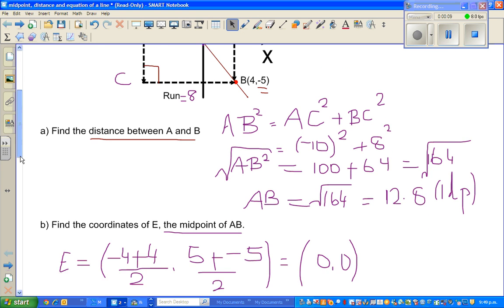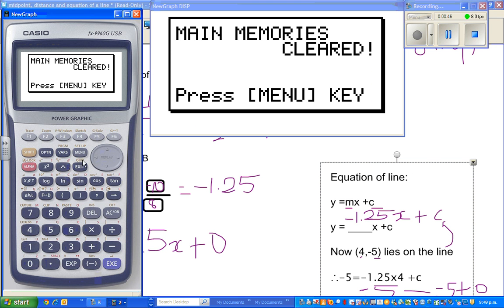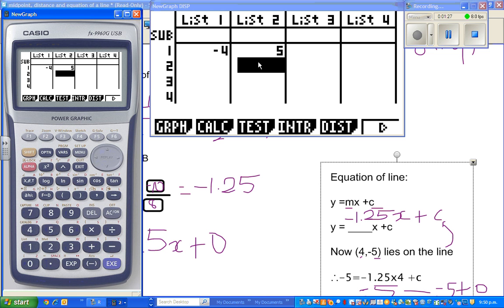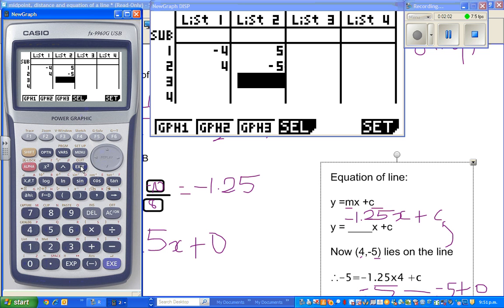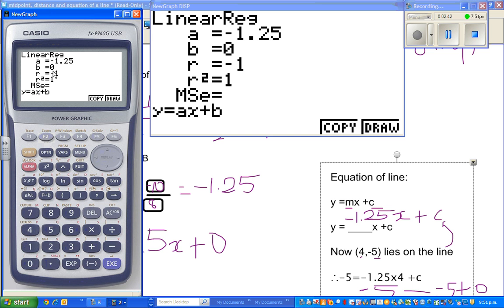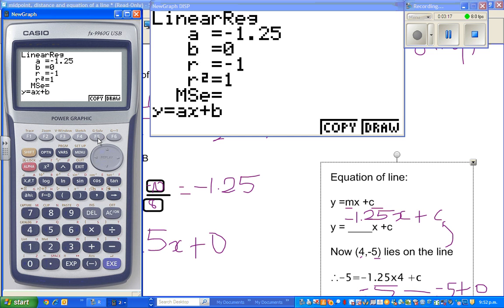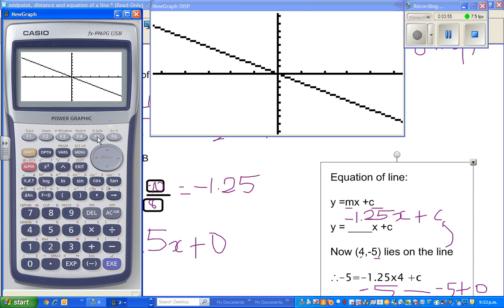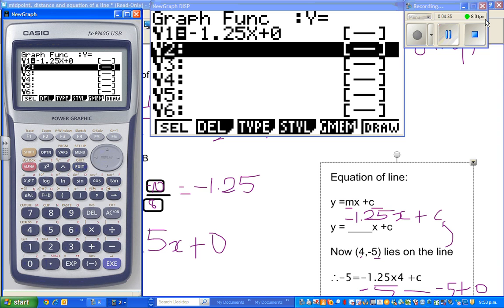Distance and equation of a line from two points part 2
From two given point how to write the coordinates of the midpoint, the distance between the points and the equation of the line passing through the two given points